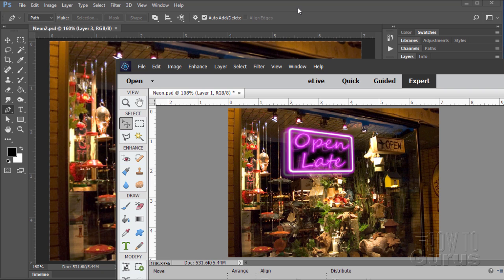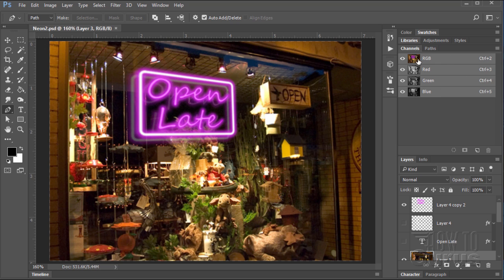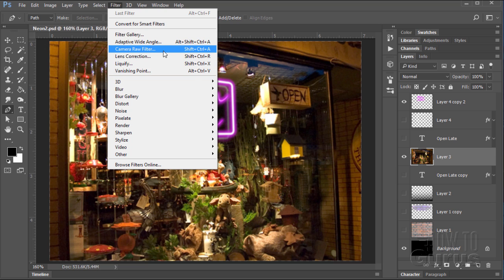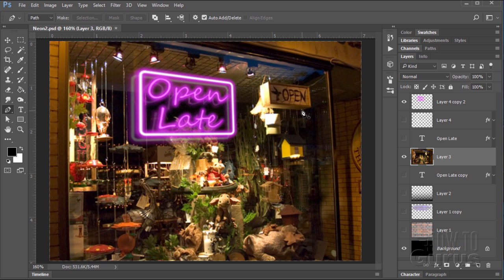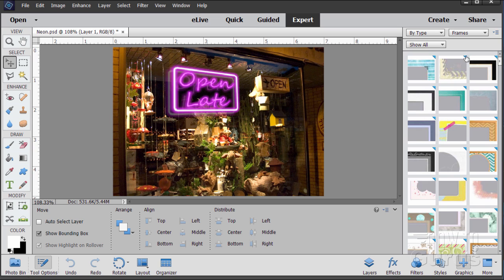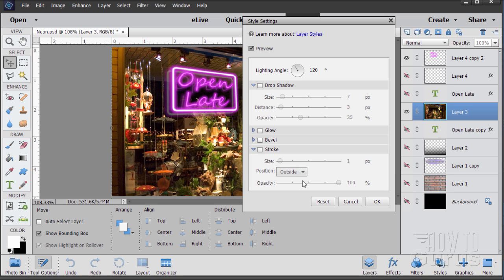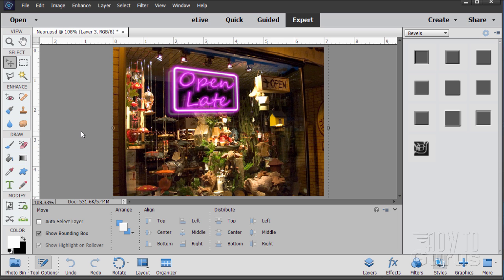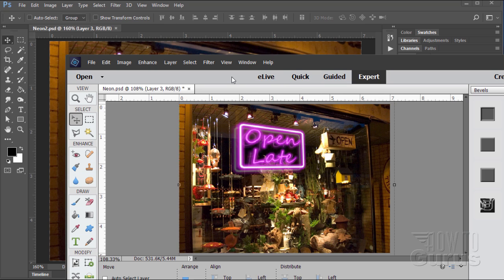Photoshop Elements vs Photoshop CC : Compare and Review Side by Side Tutorial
Photoshop vs Photoshop Elements. I show you the differences between Photoshop Elements vs Photoshop CC with an emphasis on why you would want to use one or the other, or both.. What are the differences and similarities between Photoshop Elements and Adobe Photoshop CC? Comparison between Photoshop Elements vs Photoshop CC with an emphasis on why you would want to use one or the other, or even both.